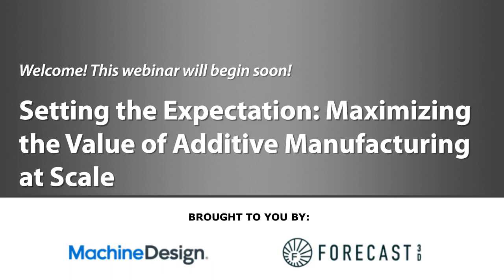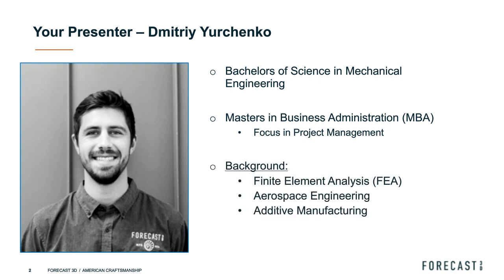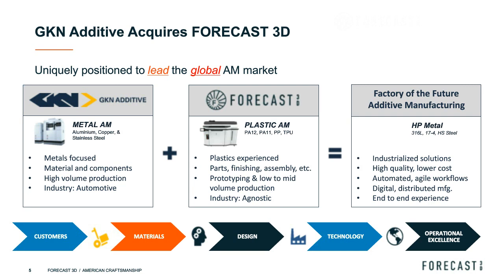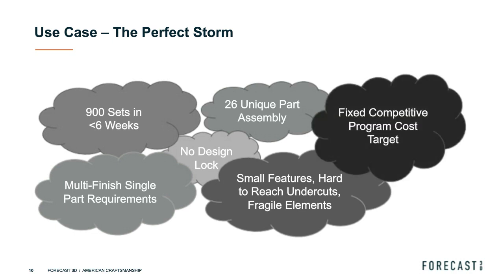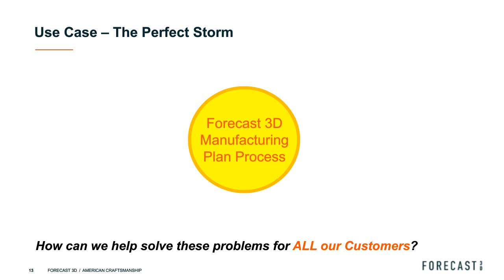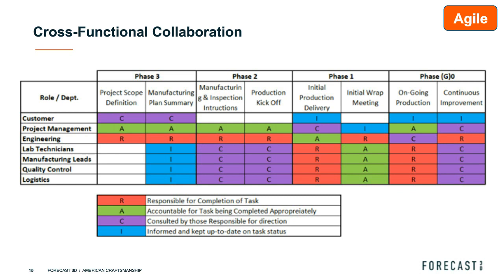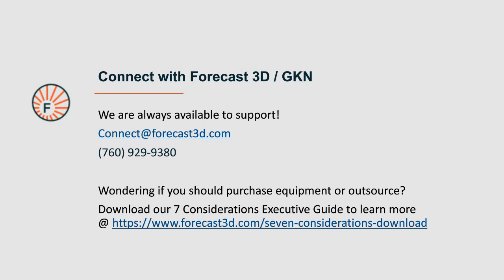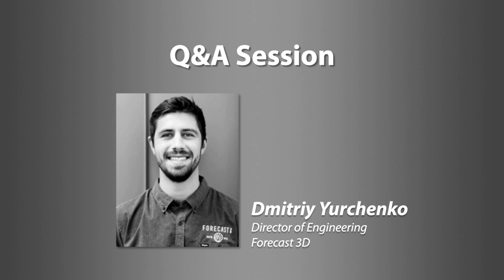Machine Design Webinar with Dimitry Yurchenko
Setting the Expectation: Maximizing the Value of Additive Manufacturing at Scale.